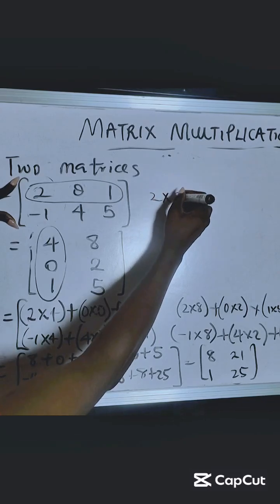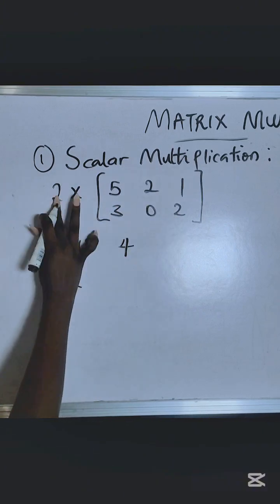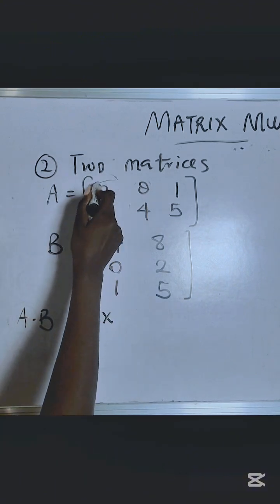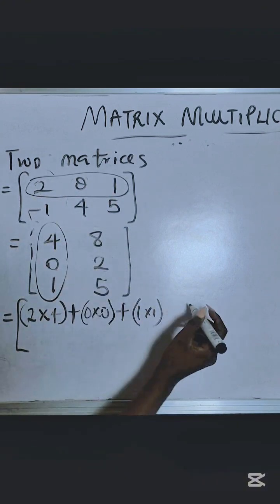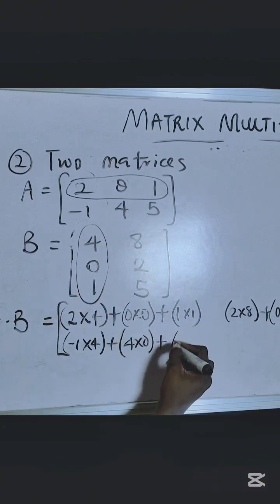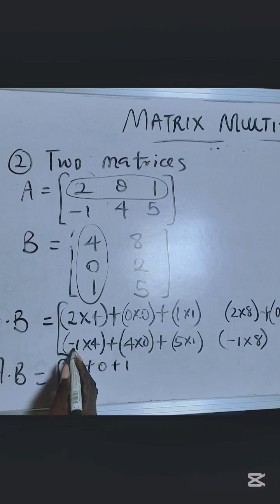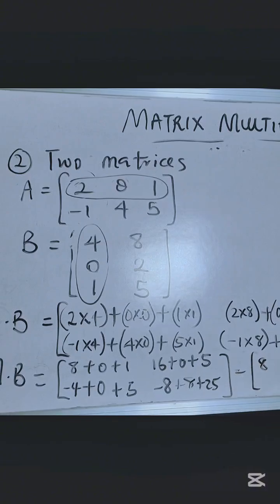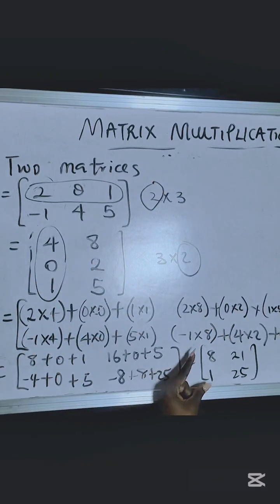Multiplication of Matrix